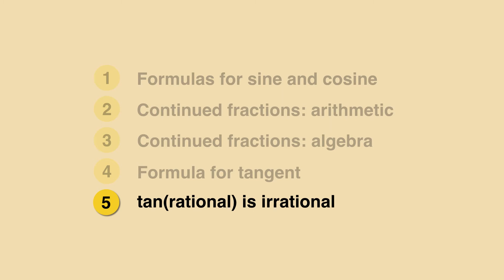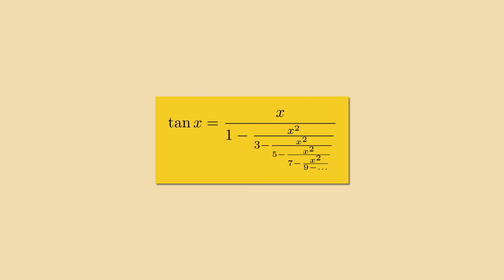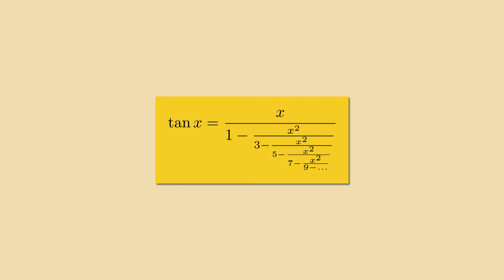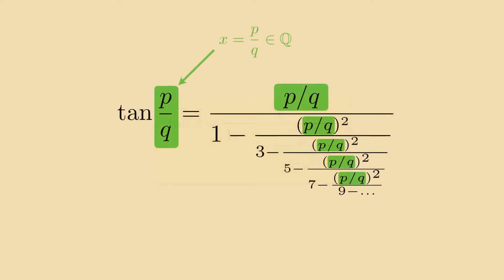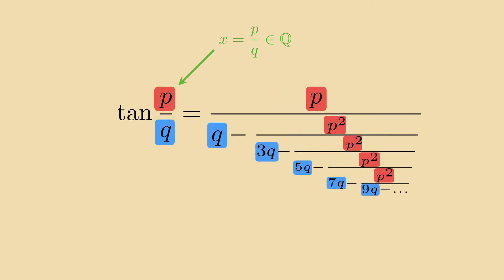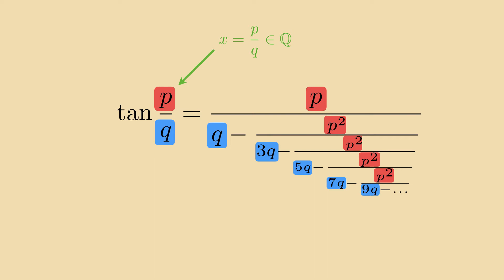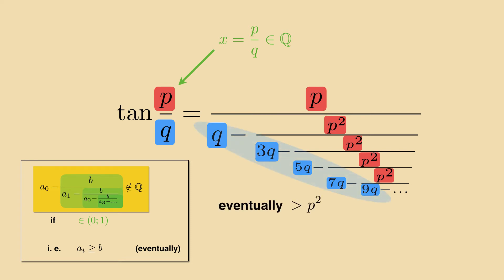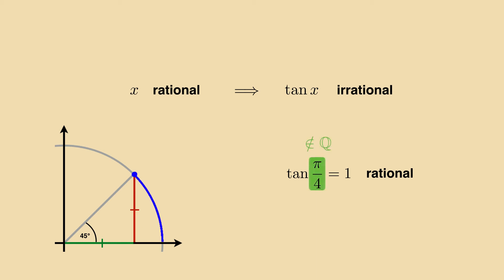π is irrational (part 5: Tangent of a rational is irrational)